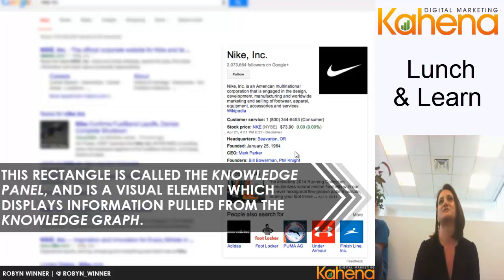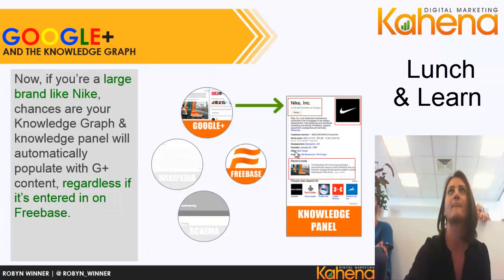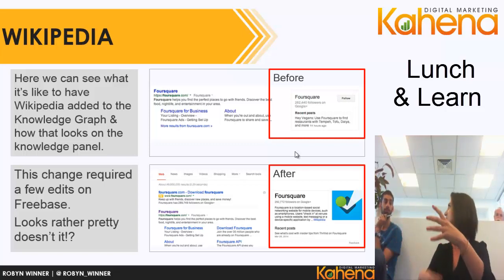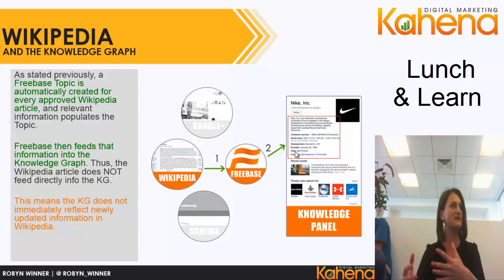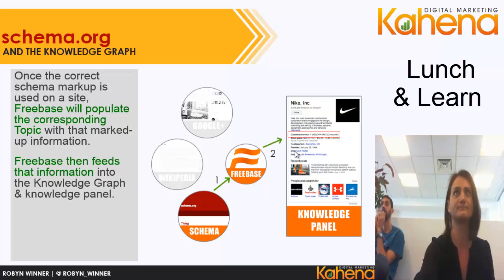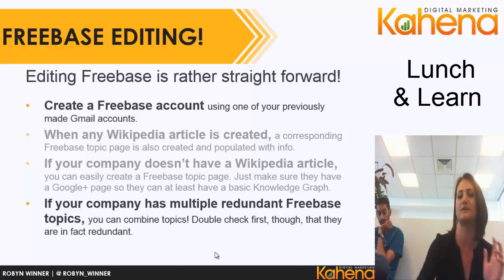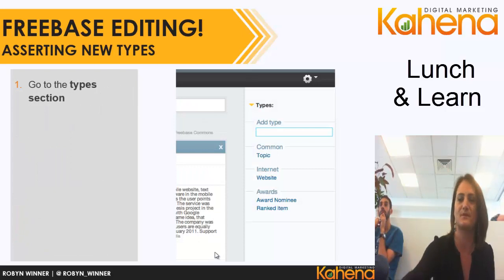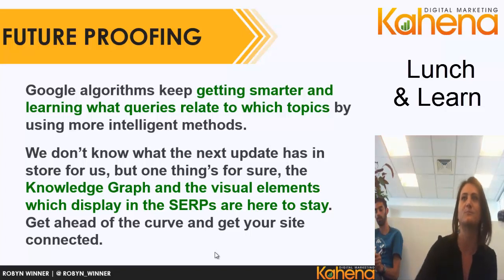Understanding the Knowledge Graph and Optimizing it for Your Brand - Kahena Lunch and Learn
Get ahead of the curve and get your site connected to the knowledge graph.

Google's algorithms keep getting smarter and learning what queries relate to which topics by using more intelligent methods.

We don't know what the next update has in store for us, but one thing's for sure, the Knowledge Graph and the visual elements which display in the SERPs are here to stay.